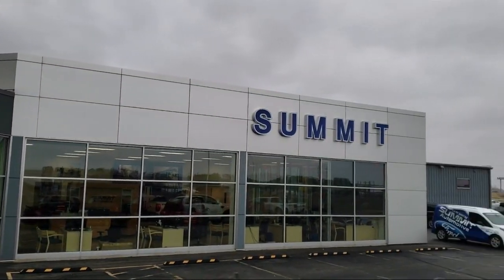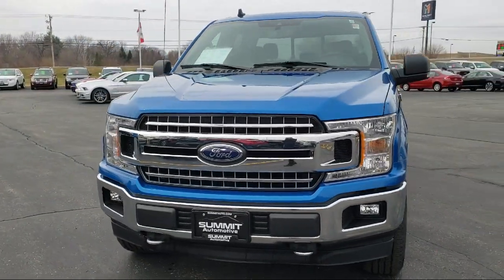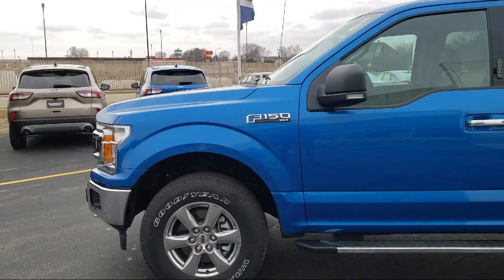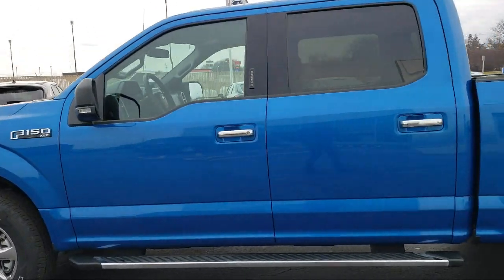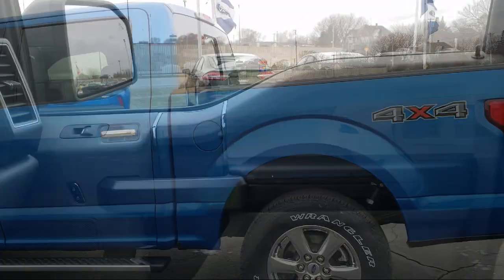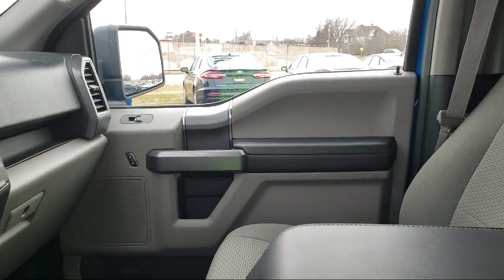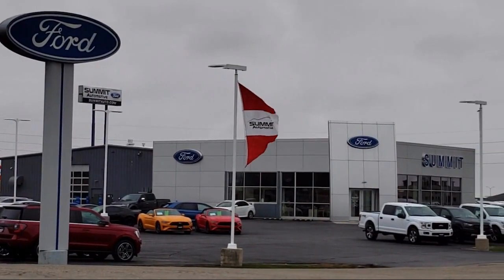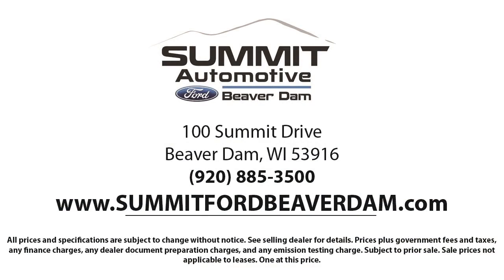2019 Ford F150 4x4 Supercrew Xlt Used. walk around for sale in Beaver Dam, Wisconsin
2019 Ford F150 4x4 Supercrew Xlt Stock Number: 514X Vin:1FTEW1E52KFB13740